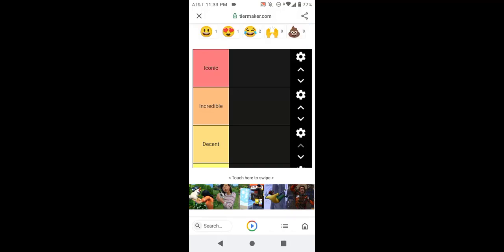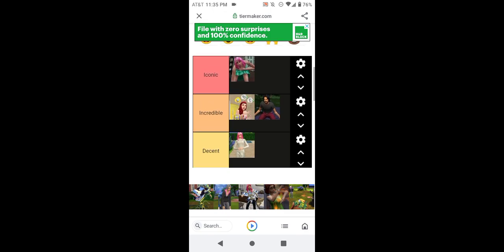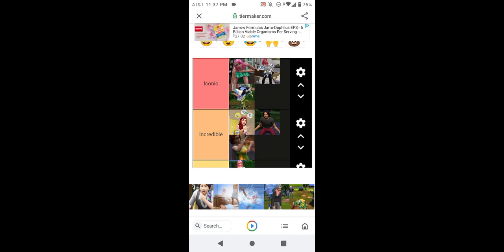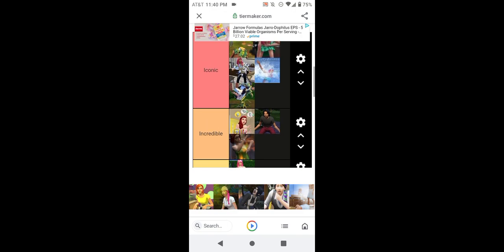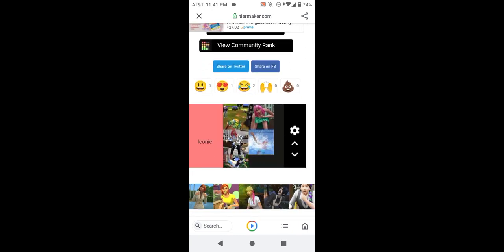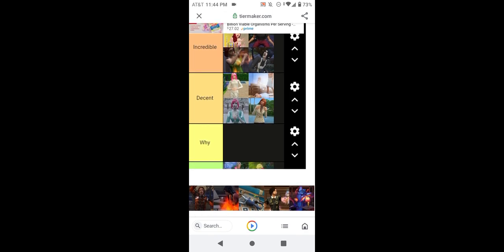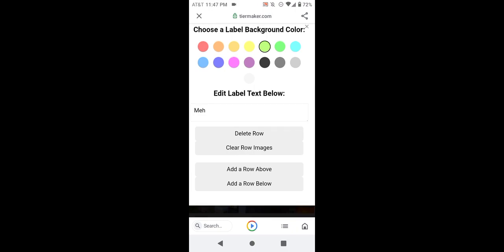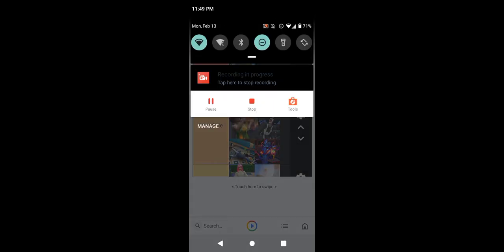Ranking all of the Sims 4 deaths